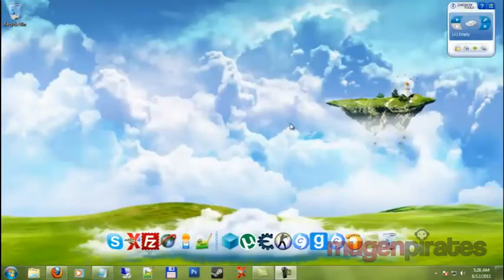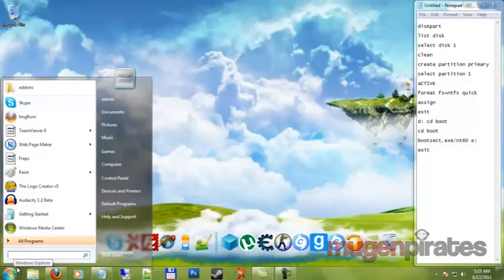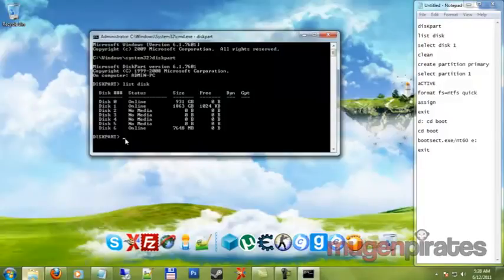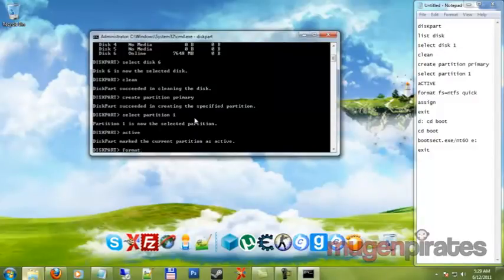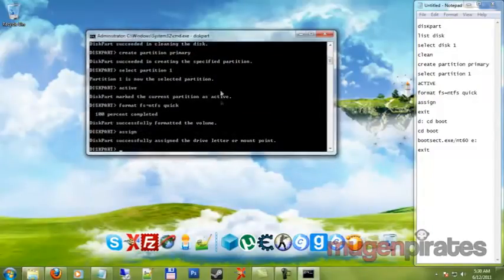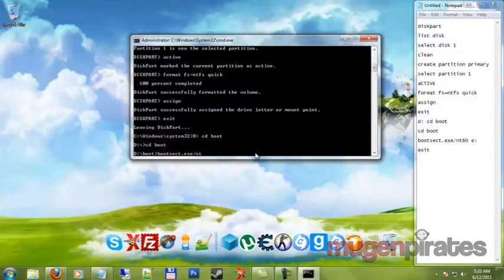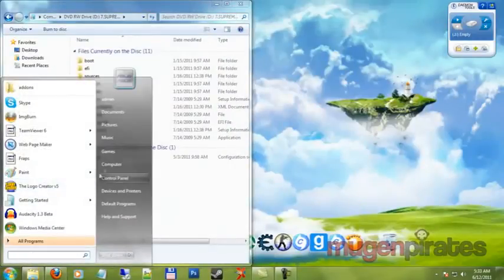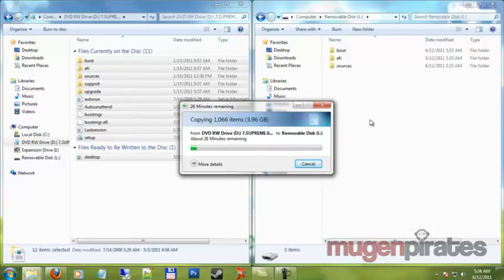Create Bootable USB Drive for Windows 7 Windows 10 is ugyan is működik vele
Telepítés USB-n keresztül, bármilyen op rendszert!